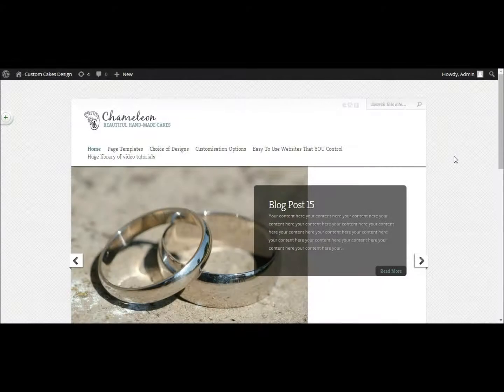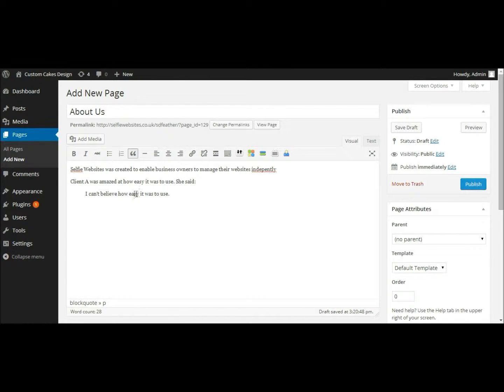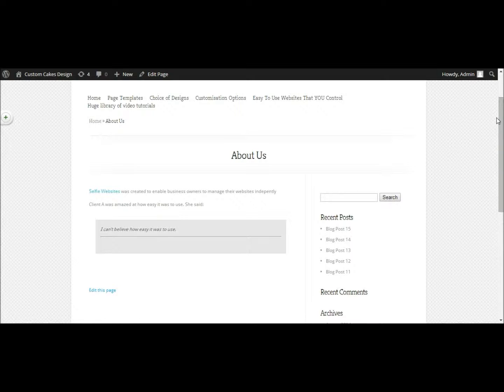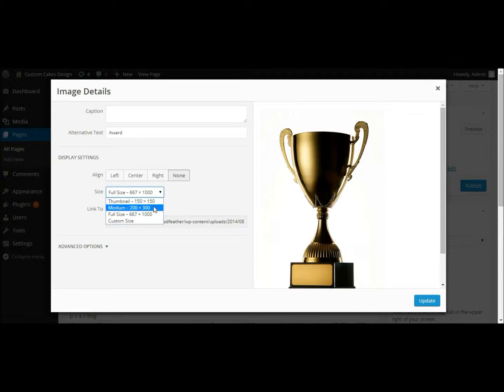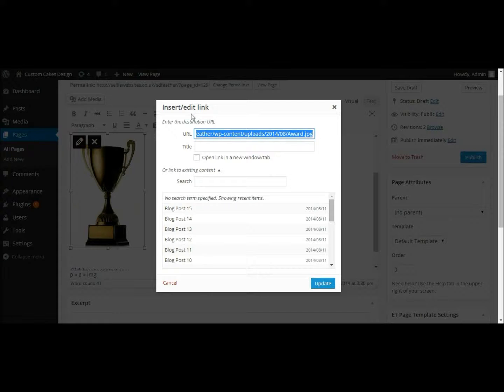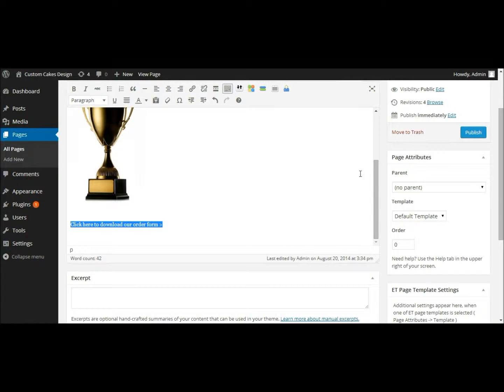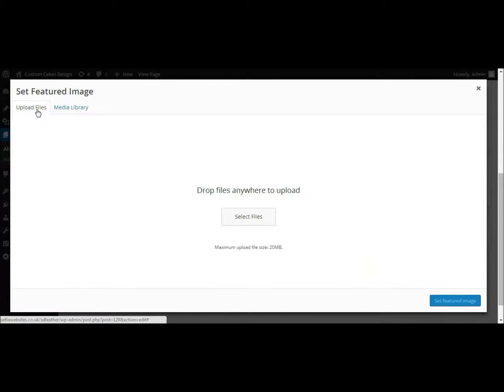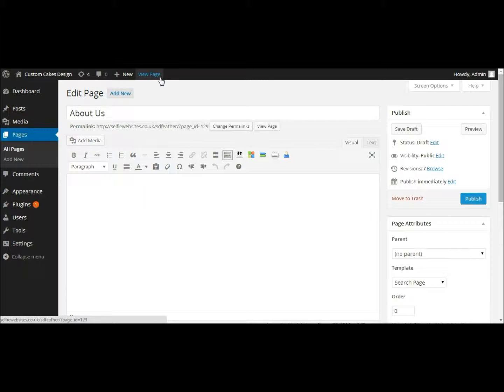OLD - Creating Pages